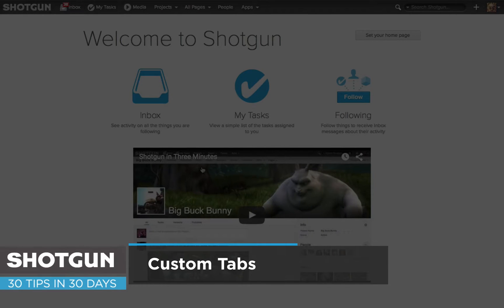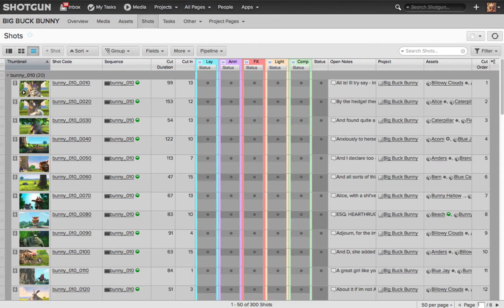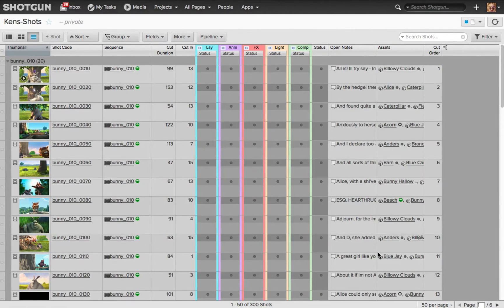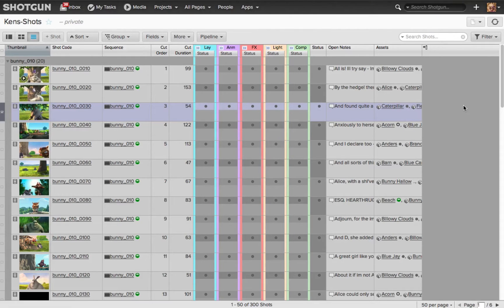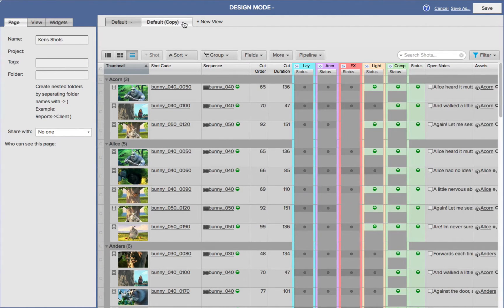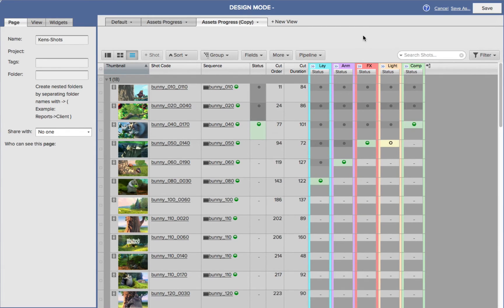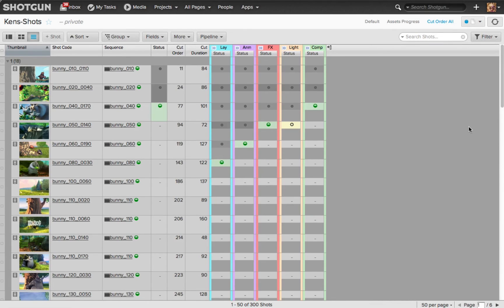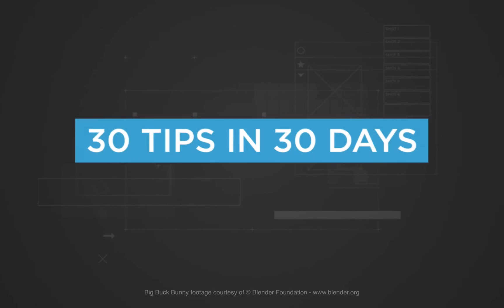Shotgun Software Tip 8: Custom Tabs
In this video you’ll learn about: Custom Tabs